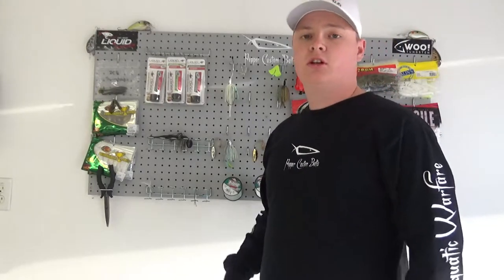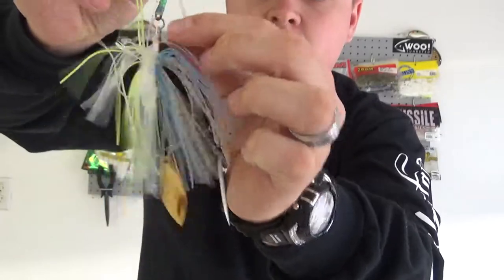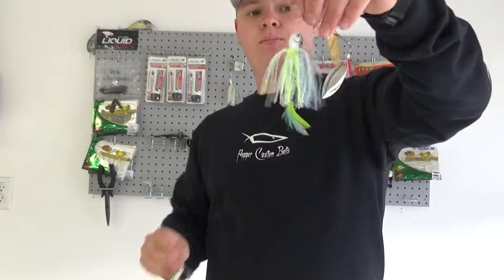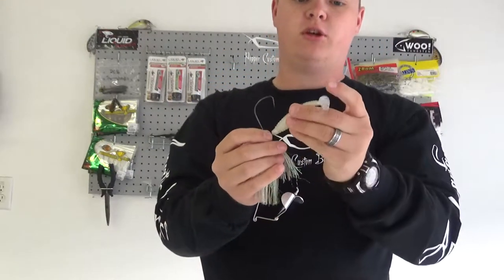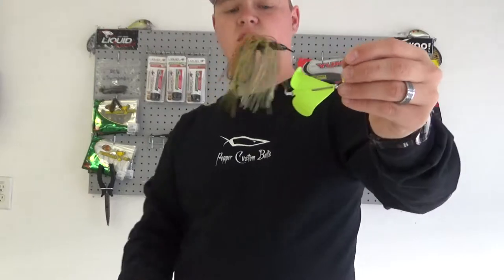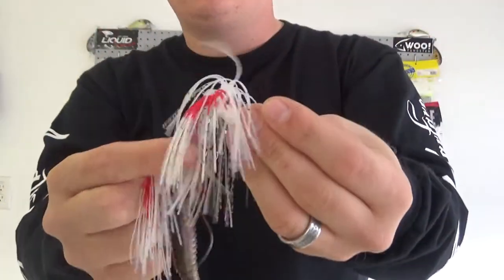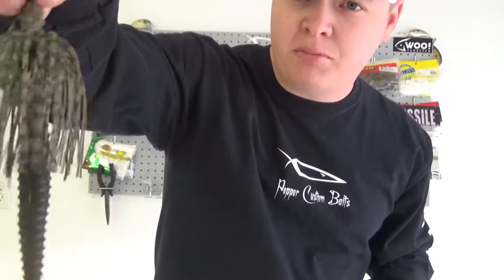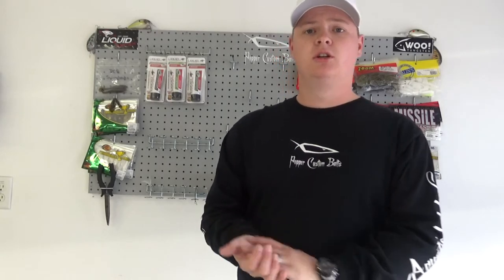Pepper Custom Baits Part 2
Peppercustombaits.com
Also, if you have any experience with these baits, leave a comment giving your testimony on these phenomenal baits!

If you haven't seen part 1 of the video, I encourage you to follow the link and watch it! Part one is a brief description of the baits Pepper Custom Baits has to offer and what they look like